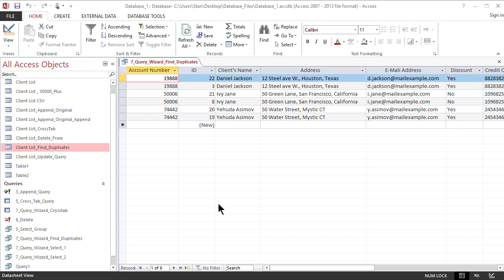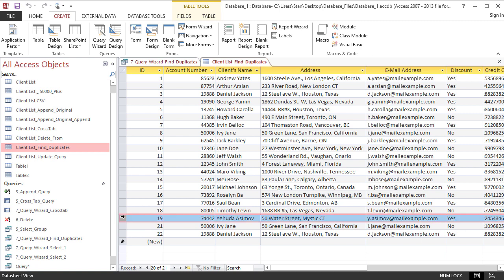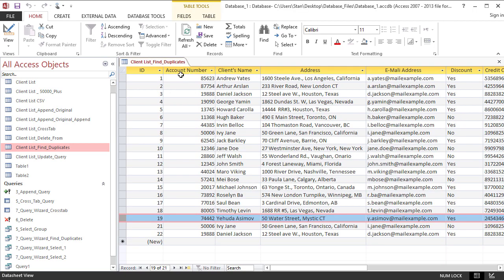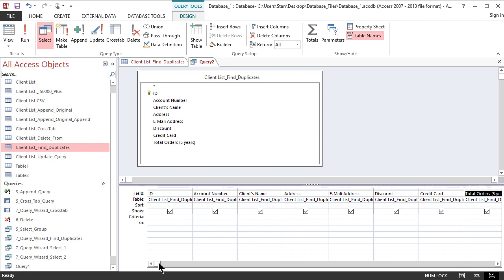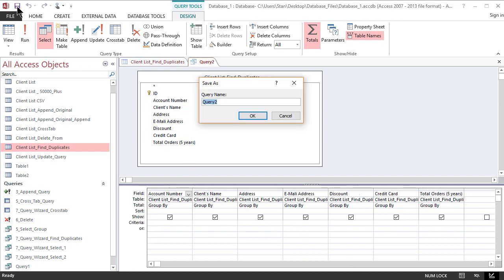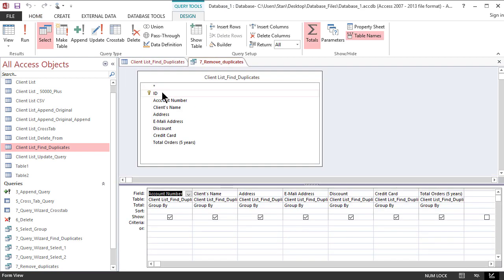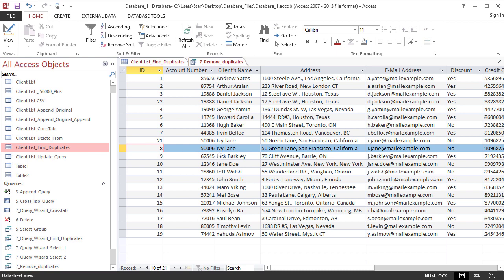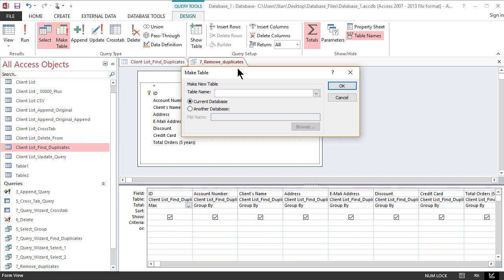Lecture 17: MS Access Query Wizard - remove duplicate records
Learn how to use MS Access Query Wizard - remove duplicate records